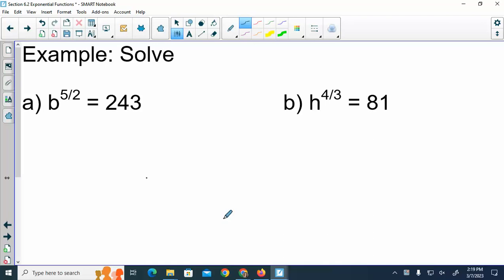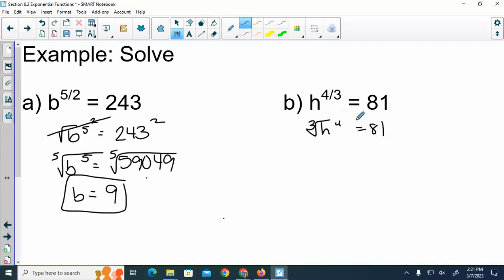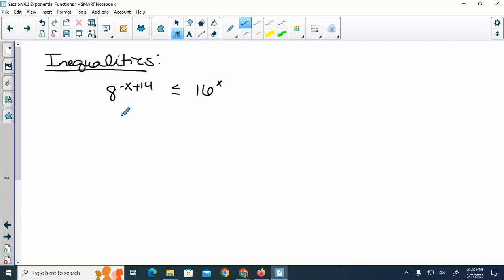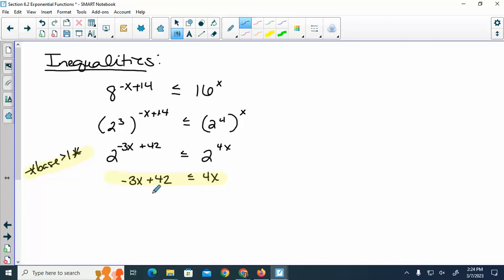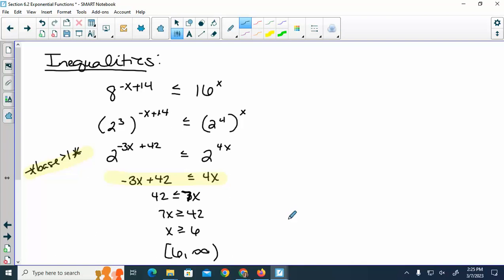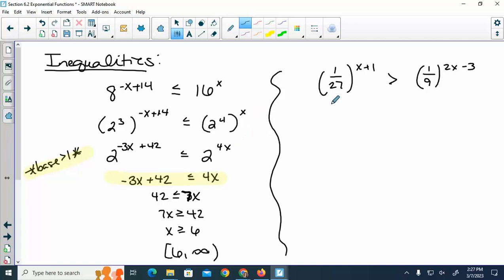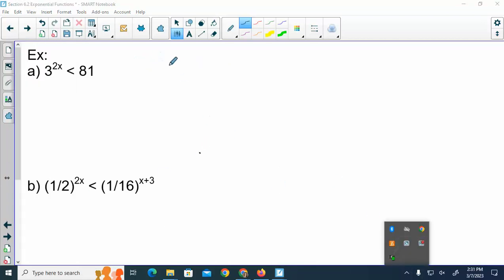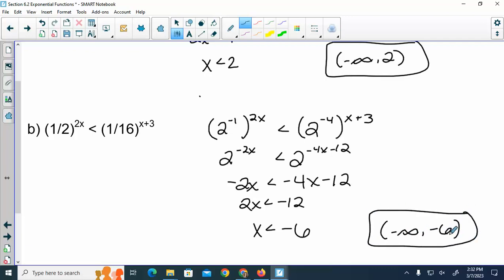Section 6 2 March 7 (8th hr)